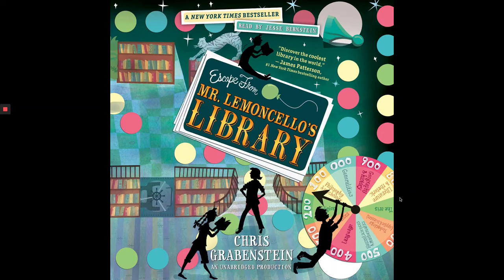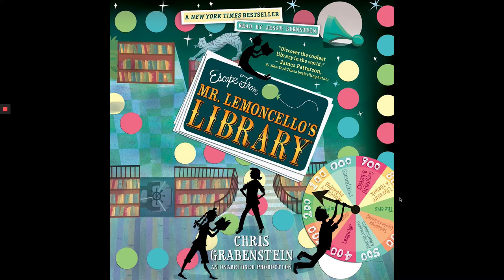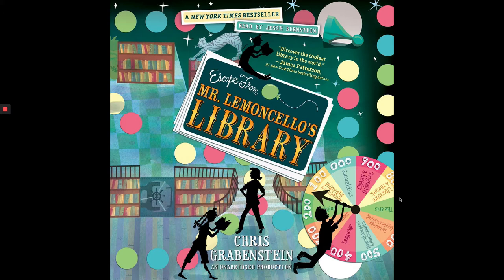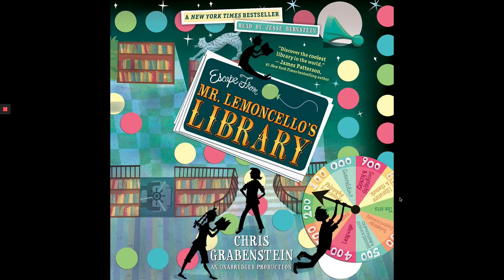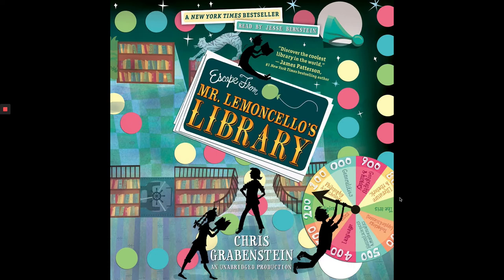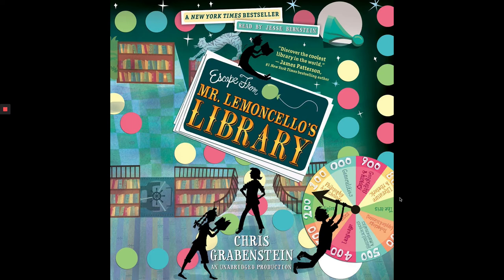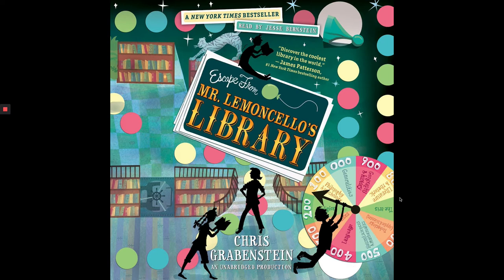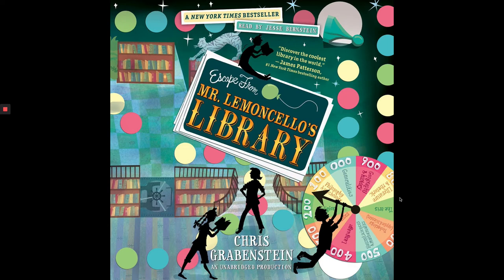Chapters 50 & 51 - Escape From Mr Lemoncello's Library